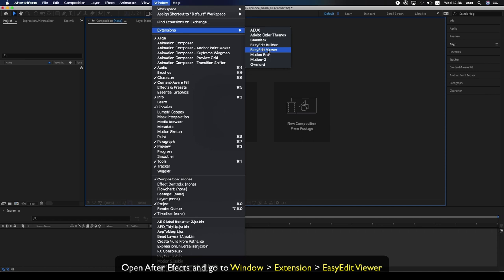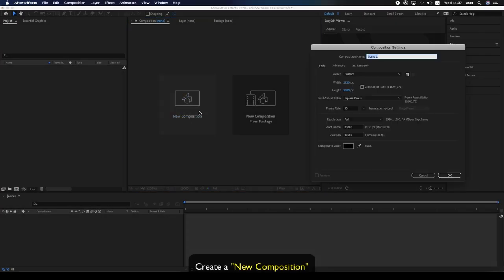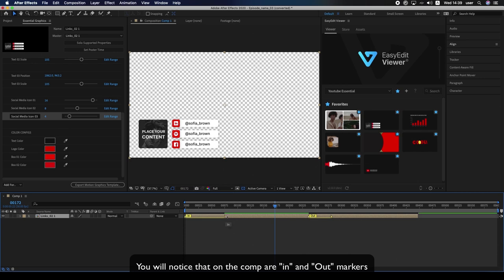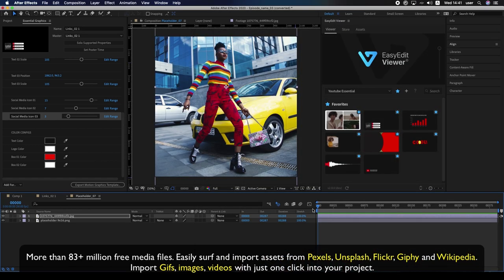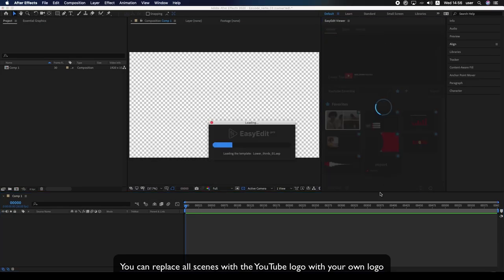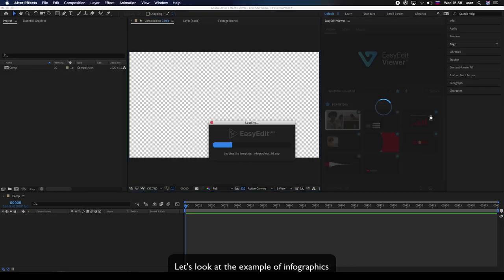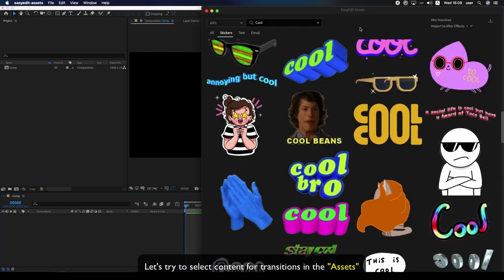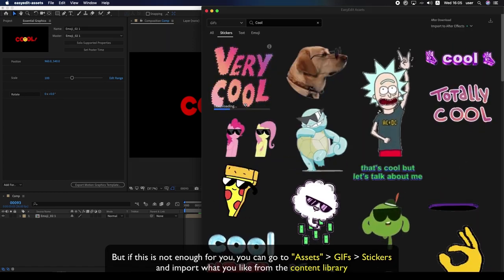How To Use Youtube Essential Library Pack V5 | Template for After Effects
It`s your personal library for making YouTube channel more stylish and professionally!  It includes many ready animated elements. Save your time so you can focus on the content!

00:00 Intro
00:07 Template installation for EasyEdit viewer
01:10 Favorites
02:27 Customization
04:20 Content/EasyEdit viewer assets
08:02 Logo
09:11 Smart Composition
10:52 Transitions
11:52 Sound FX
12:17 Stickers